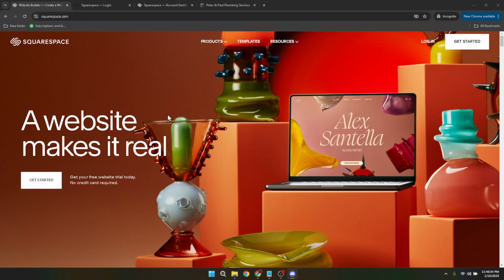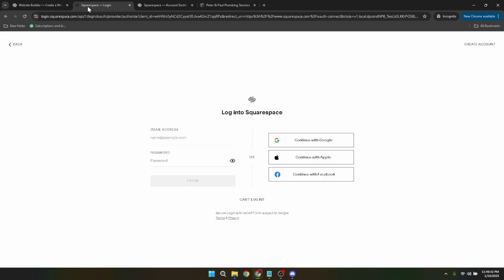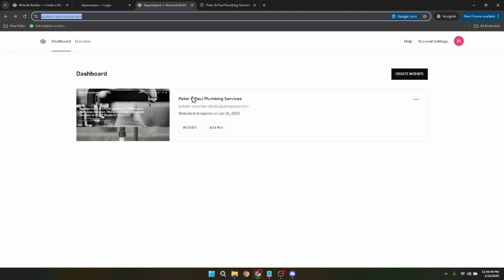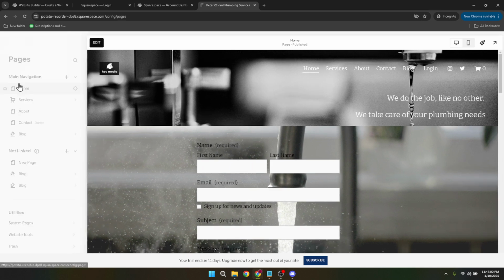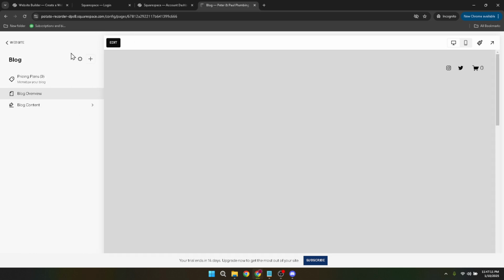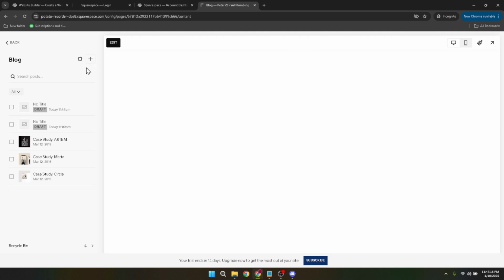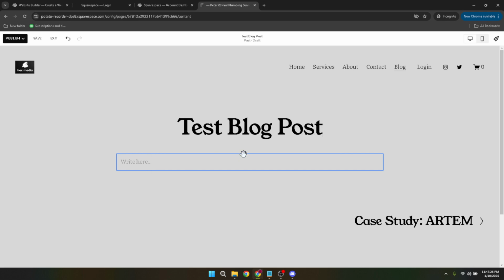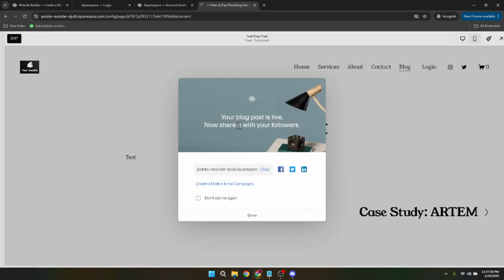How to Create a Blog in Squarespace (Full 2025 Guide)